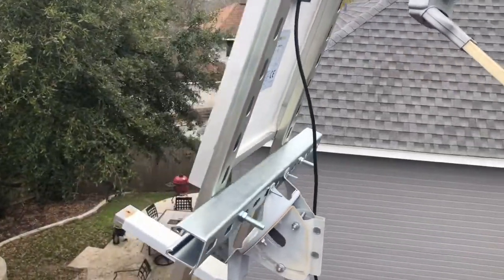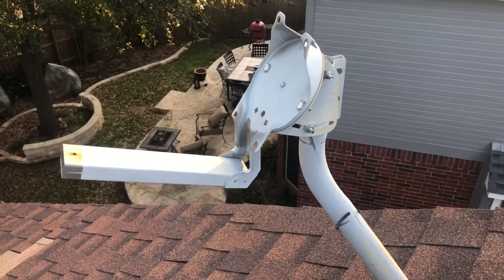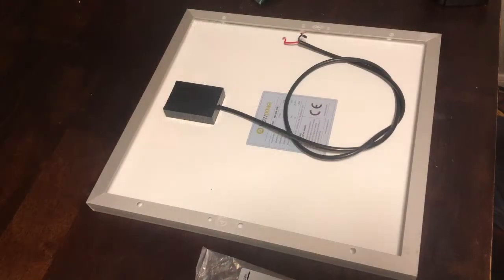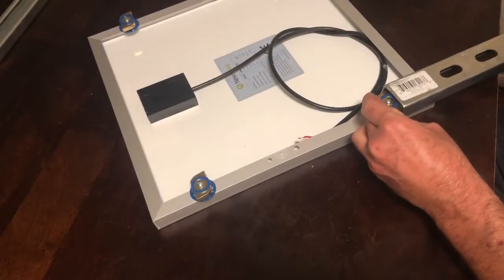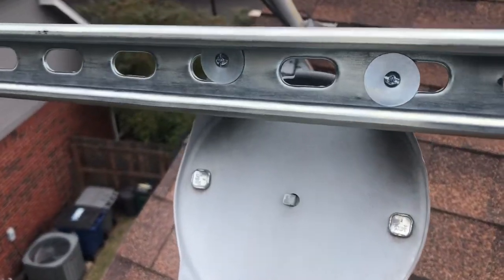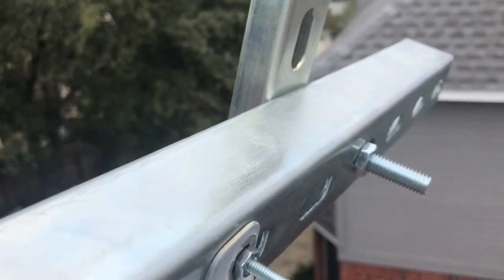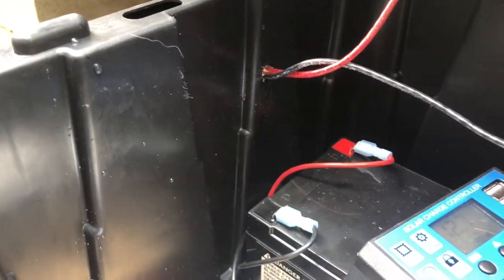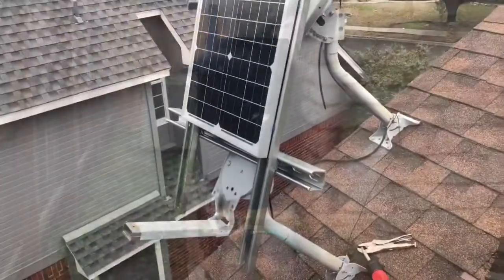Easy Solar Panel Setup - How To Install, with a Super Roof-saving Hack!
Using a unused satellite dish mount is an easy way to avoid having to drill new holes in your roof.  This step by step tutorial will show you how!  The solar panel for this project is used to charge a battery for a rain barrel irrigation water pump.

Solar Charge Controller

Interested in keeping chickens or building your own chicken coop?